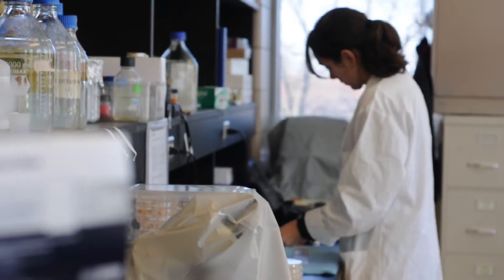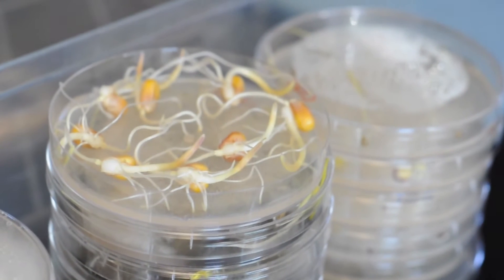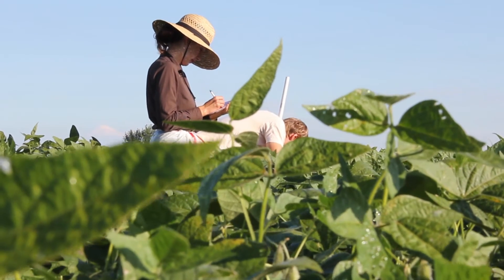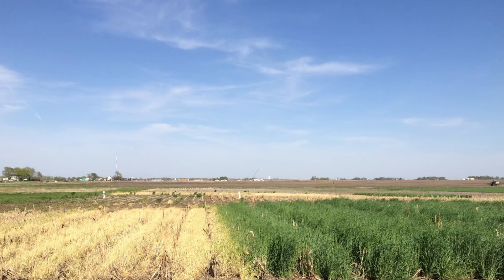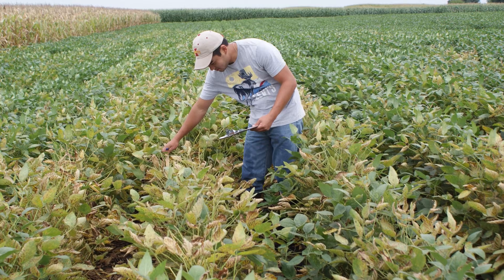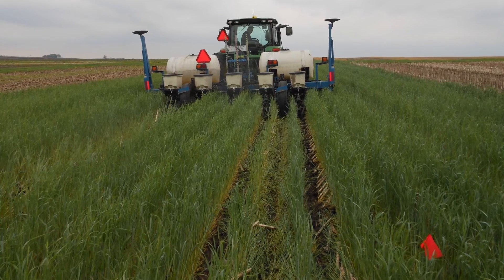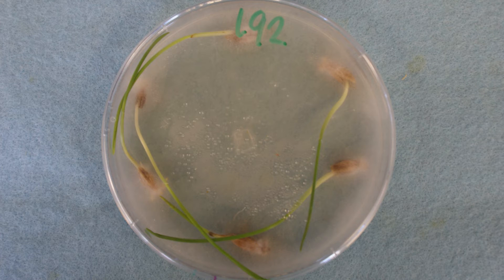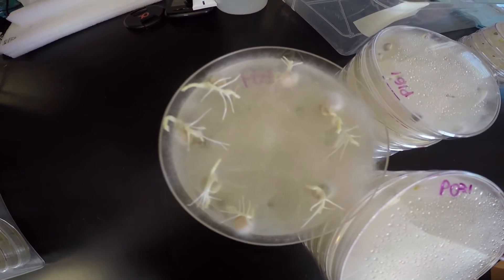Effect Of Cover Crops On Soybean Seedling/Root Rot Diseases